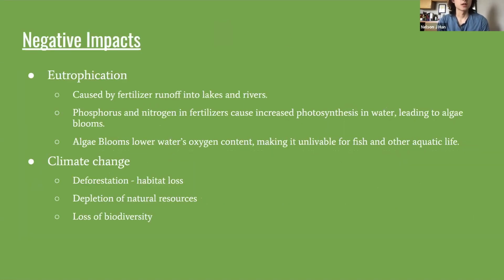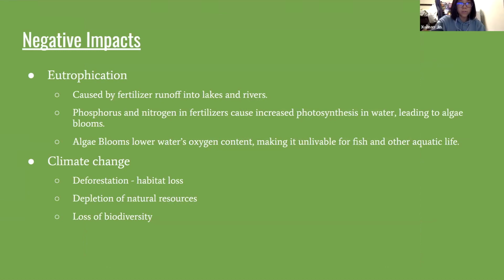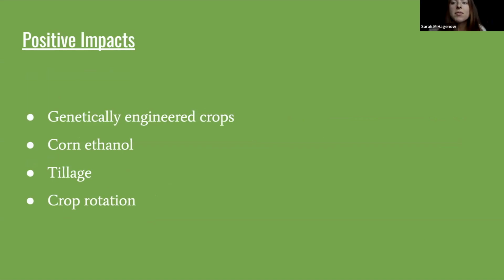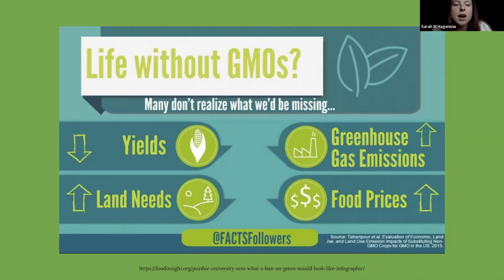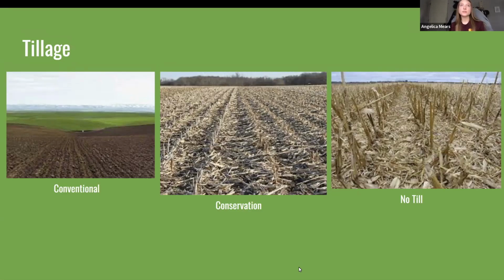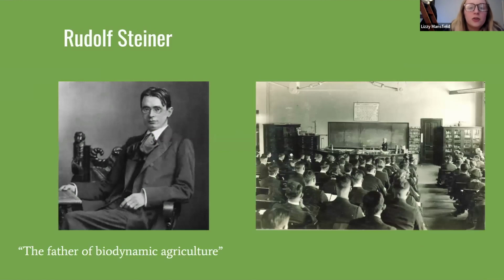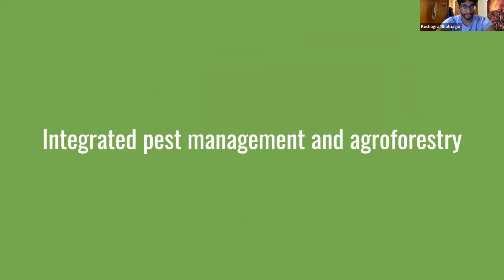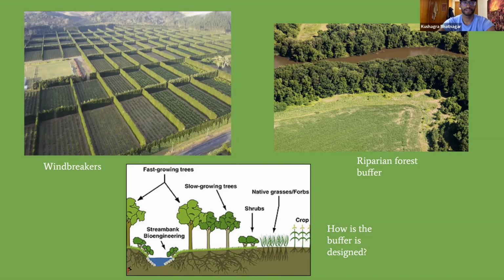AECM Webinar HD 1080p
AECM_Webinar: Sustainability in Food, Ag, and Natural Resources